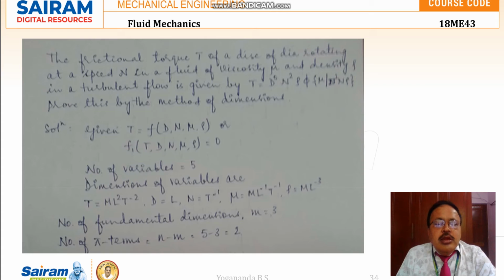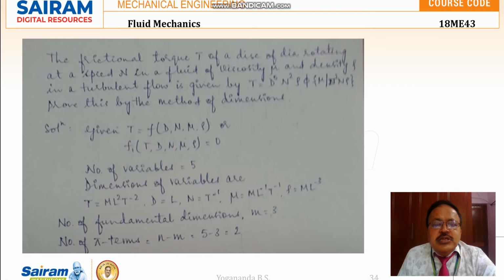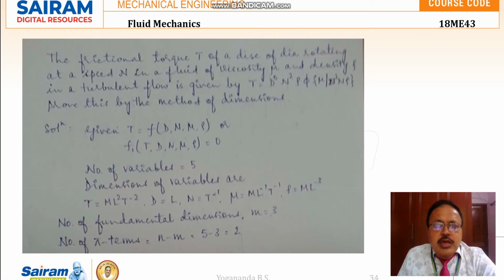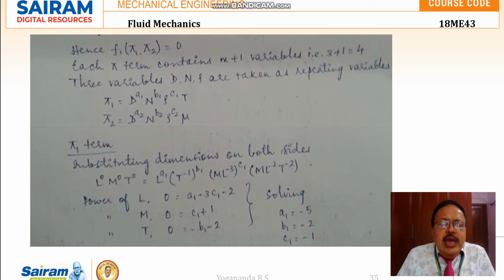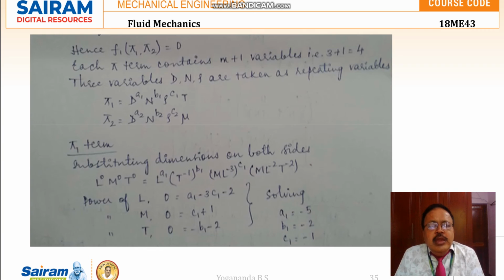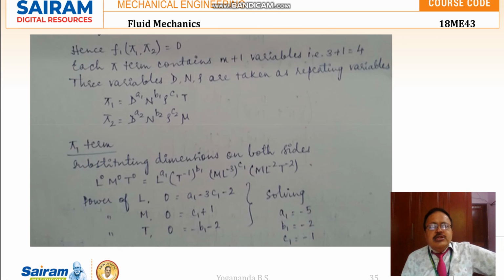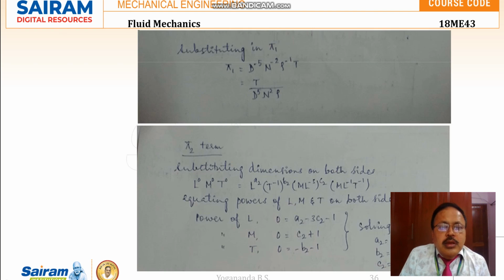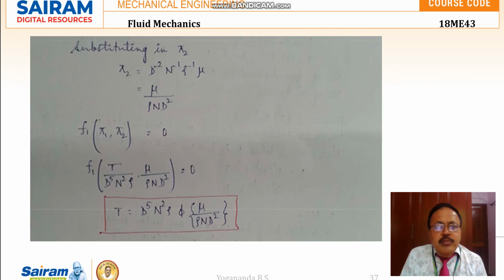Lecture Video 6_18ME43_Module 4_Numericals Buckingham's Theorem_Yogananda.mp4